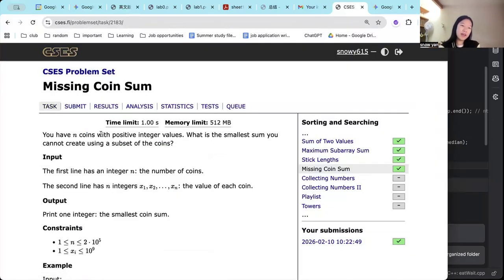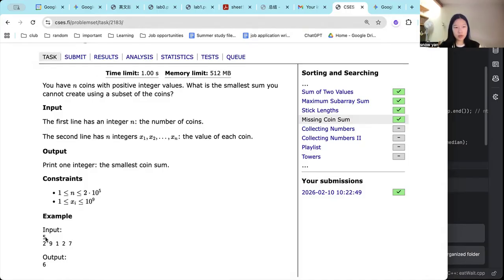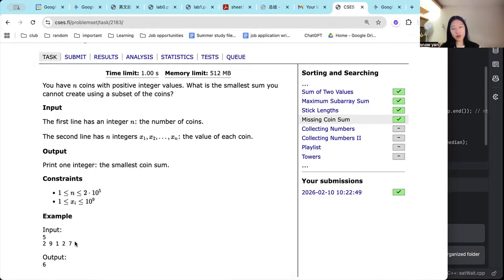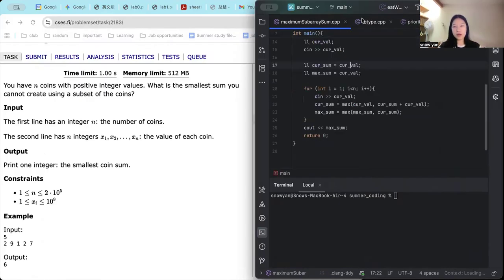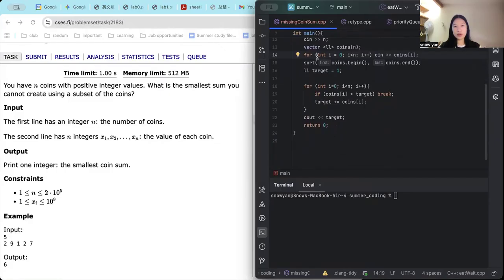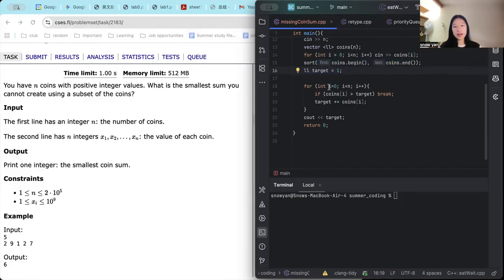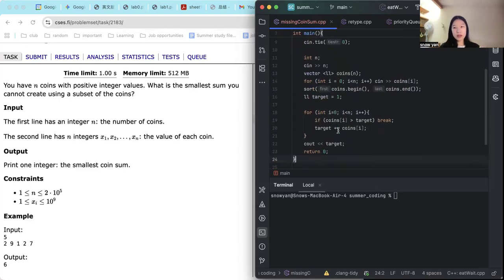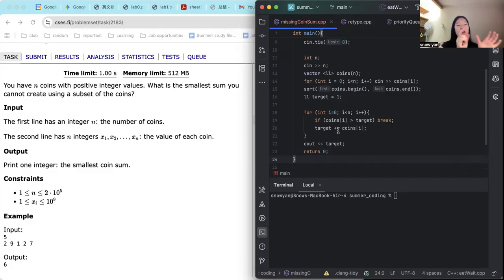Missing Coin Sum